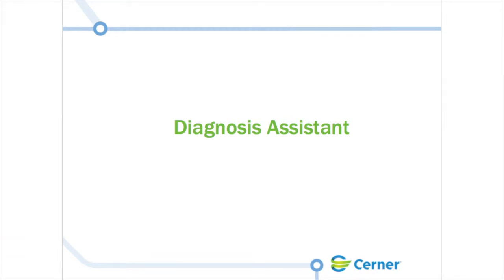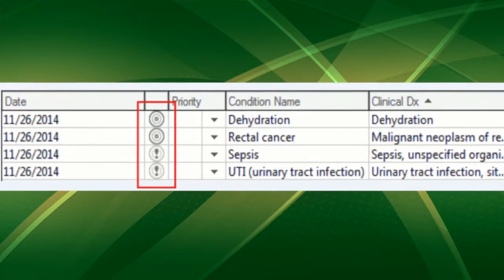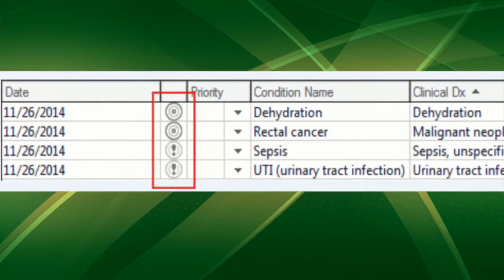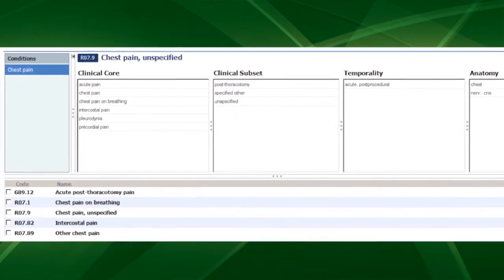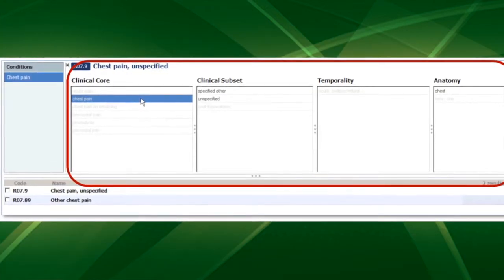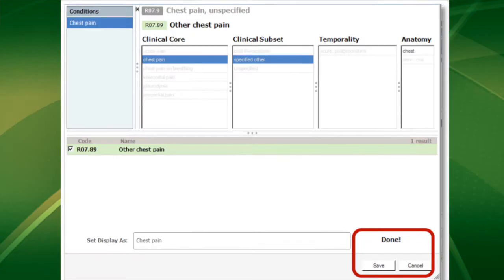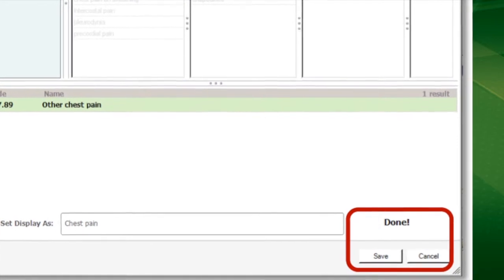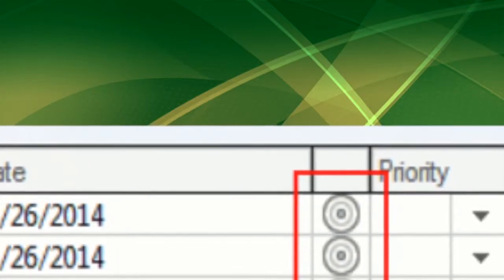ICD-10 Commercial 2015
An overview of the impact of the ICD-10 transition on clinical documentation.